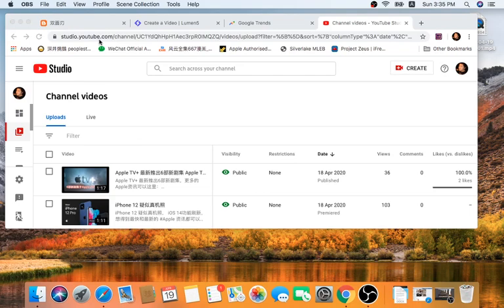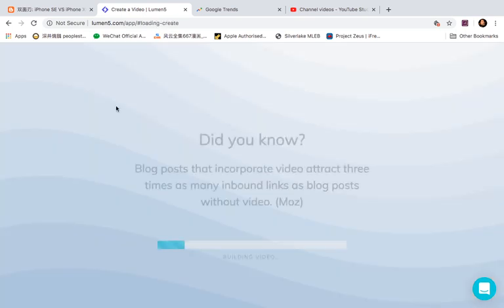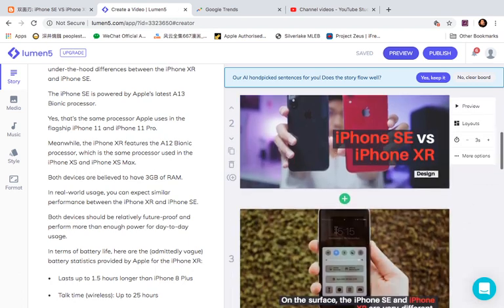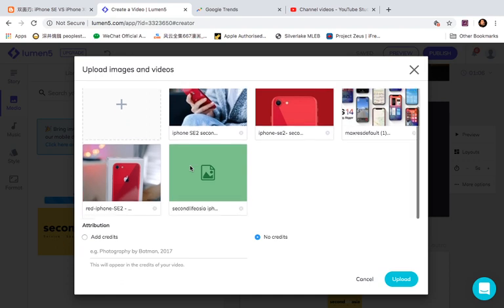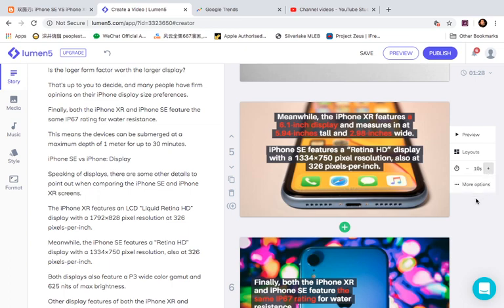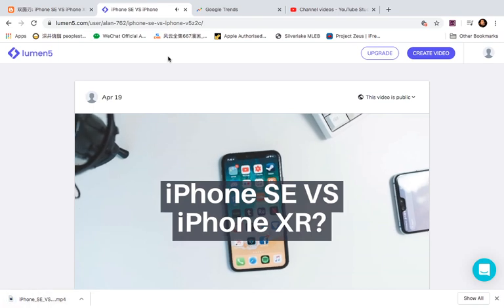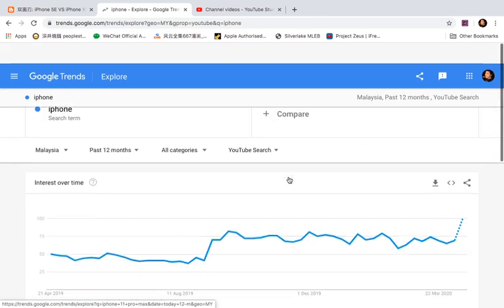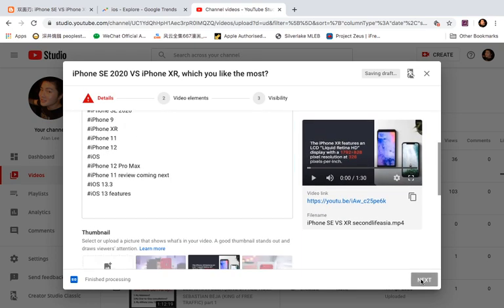How to create your own video content by using other's content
Hi, this is just an example on how you can create your own content by using other's contents from the internet. Of coz i always encourage you to create your own contents but for beginner or someone don't know how to create own contents, you can start from this process. I hope 1 day you will able to create your own content and help others too. Have fun.